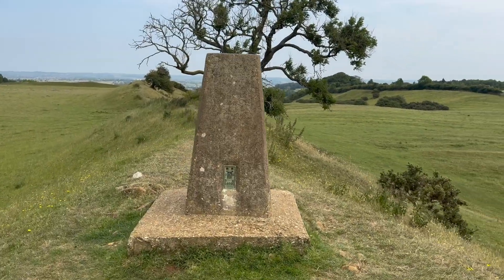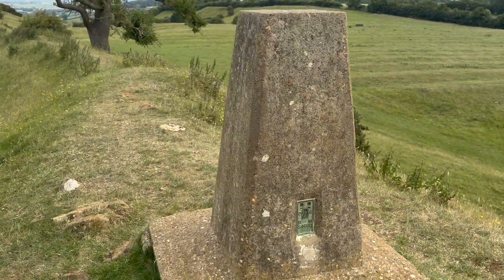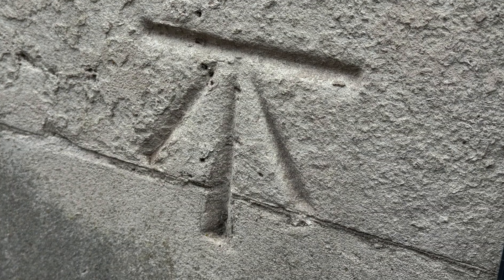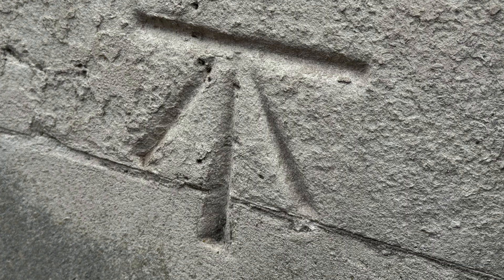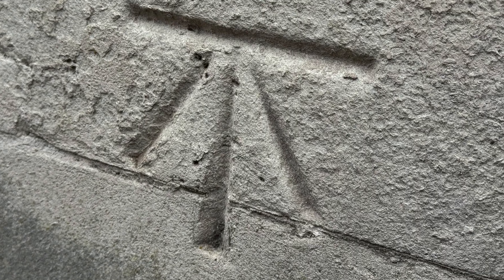This Hidden symbol Is Everywhere!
All over Britain, on buildings, bridges, churches and rocks, you’ll find a tiny symbol: a horizontal line with an upward arrow beneath it. They’re called bench marks—and they were once vital for mapping the entire country.

In this video, I’m at Burrough Hill in Leicestershire to talk about how these marks were chiselled into stone by the Ordnance Survey, how they helped measure height above sea level, and why so many are slowly disappearing.

It’s a story of Victorian engineering, precision instruments, and the surprising reason why some of these marks are several metres above the ground.